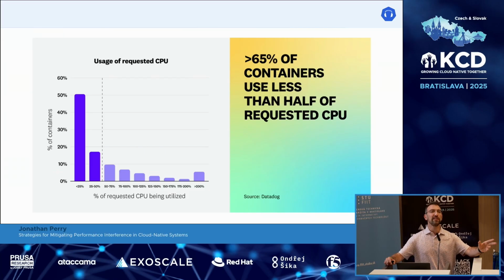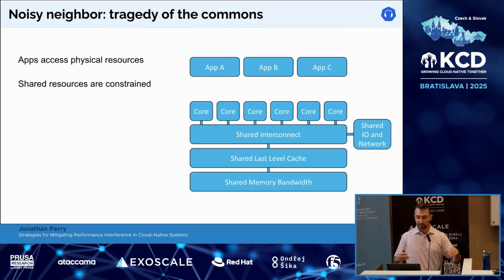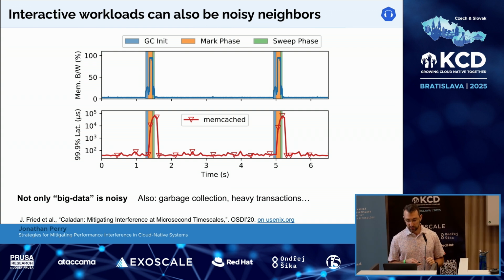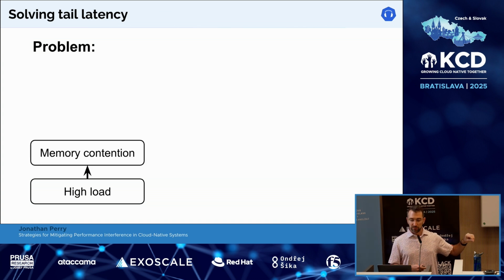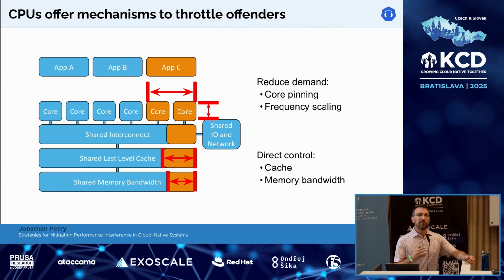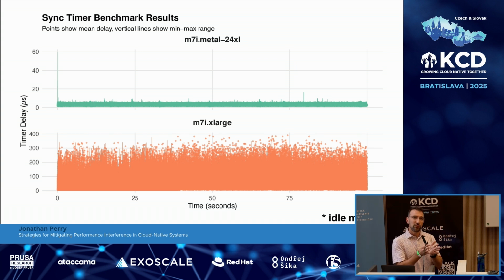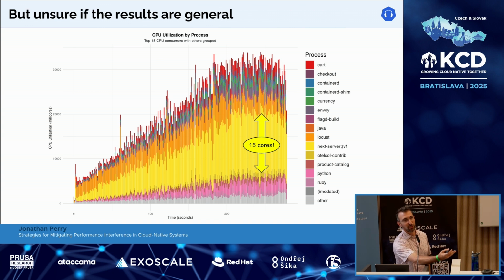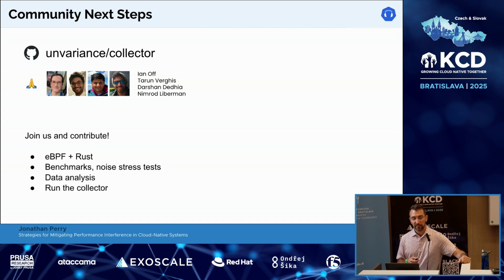Strategies for Mitigating Performance Interference in Cloud-Native Systems [Jonathan Perry]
In cloud-native environments, application performance often degrades due to contention over shared resources such as CPU caches and memory bandwidth. Current container technologies lack mechanisms to isolate these resources, which compels operators to maintain low utilization by scaling out their deployments.

This session explores strategies used by hyperscalers like Google and Alibaba Cloud to mitigate such performance interference. We will review their published methodologies, extracting key principles that could guide the development of a Kubernetes-native performance isolator. Participants will gain insights into the design trade-offs and operational impacts of these tools. Additionally, we will discuss integration strategies for deploying such isolators in existing Kubernetes environments, aiming to optimize resource utilization while preserving application performance.